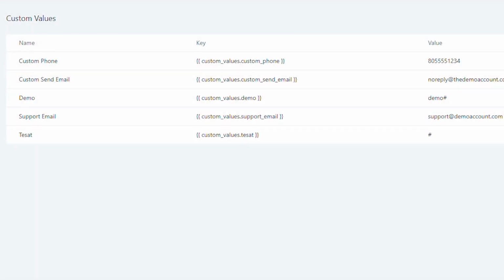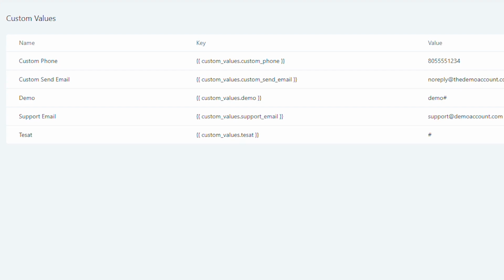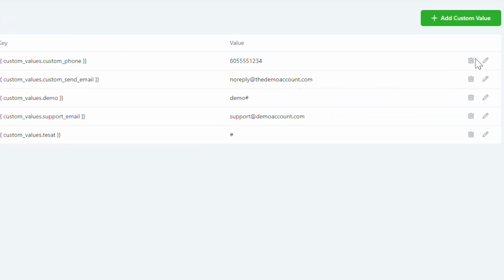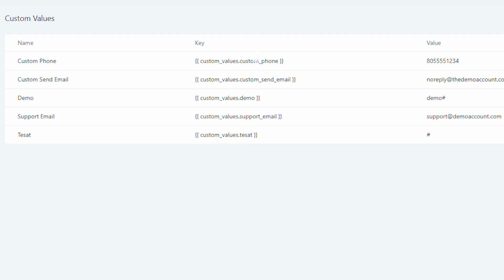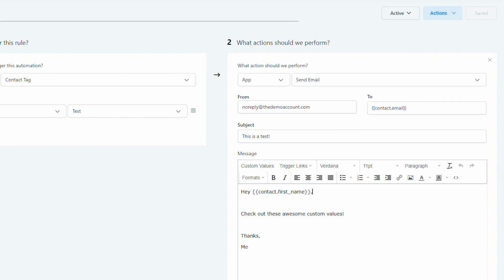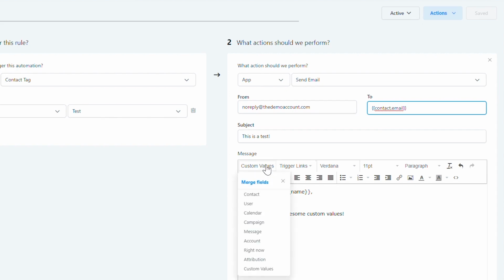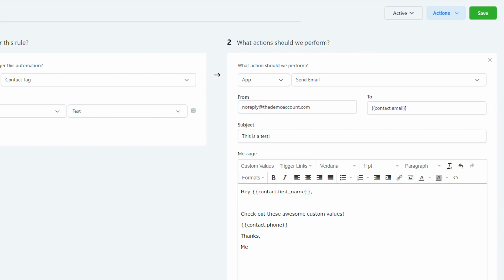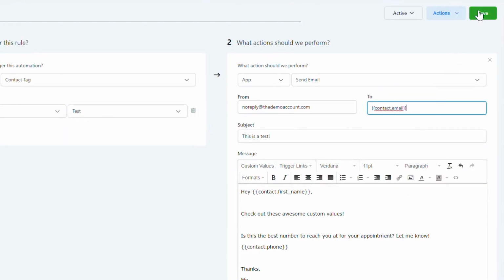How to Create and Use Custom Values in Media Shield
◼️ Custom Values, or Merge Fields, are values you can put into a template that will auto-populate when generating communication with your contacts. They are a great way to save time and maximize your system by automating information so you can send out customized communication more quickly. For example, an email templated can say "Hey {{ contact.name }}" and it will auto-populate the name of the contact so you can send a personal email to a group of contacts or through an ongoing campaign that leads are consistently being added to.

Here are some common examples of custom values you may use in your system:

Contact ➡️ Full name: {{ contact.name }}
Contact ➡️ First name: {{ contact.first_name }}
Contact ➡️ Last name: {{ contact.last_name }}
Contact ➡️ Phone: {{ contact.phone }}
Contact ➡️ Company name: {{ contact.company_name }}

Some custom values are by default built into your system, for most commonly used things like name, email, phone number, etc. These standard custom values are useful for common merge fields, such as a greeting/intro to an email like ""Hey {{ contact.name }}". To view all the custom values in your system, navigate to any

You can also create your own custom values specifically for your business/system. These can be useful if you want to set up automation by pre-setting defined values. (In the example below, the "Custom Email" will always populate test@demoaccount, so you won't have to type it out every time.)

◾️ Step 1: Creating Custom Values

- You can create your own custom values by navigating to Settings ➡️ Custom Values
- Click +Add Custom Value to create a new one.
- You can click the trashcan icon to delete an existing one or the pencil icon to edit.
- These will be pre-set custom values with a defined value.

◾️ Step 2: Using Custom Values. You can add a standard or self-created Custom Value into an email or SMS template, trigger, campaign, and more.

- Navigate to the communication you wish to customize.
- In the video example, we use a trigger setup to send a custom email.
- In the screenshot example below, we are sending a bulk email from the Contacts section.
- Choose "Custom Values" and the dropdown menu will appear (with sub-menus).
- Click the value you wish to use, and it will be added to the body of the message.
- Now, the email intro essentially says, "Hey _____," and the system will automatically pull the first name of each contact into the email when it's sent out.

NOTE: the custom values used in this example contain a space between the symbols { }, but in actual usage, there will be no space between the symbols and text.